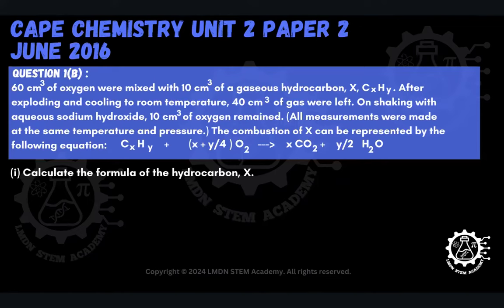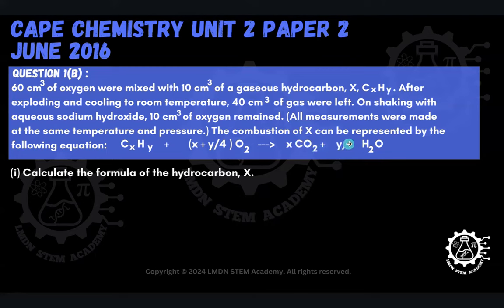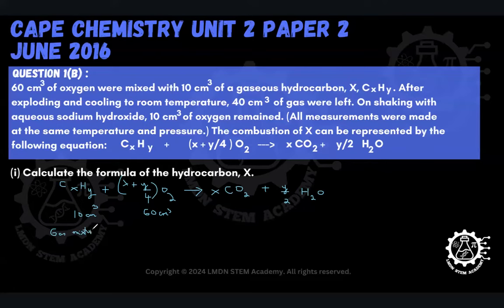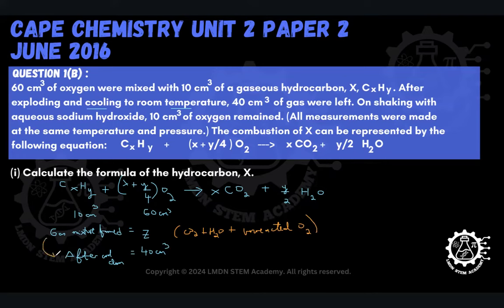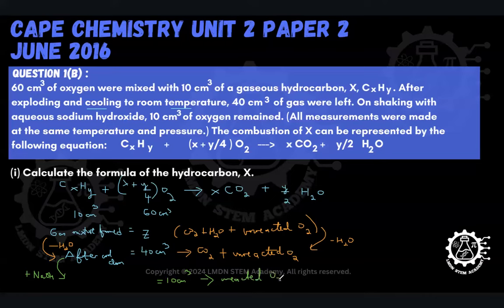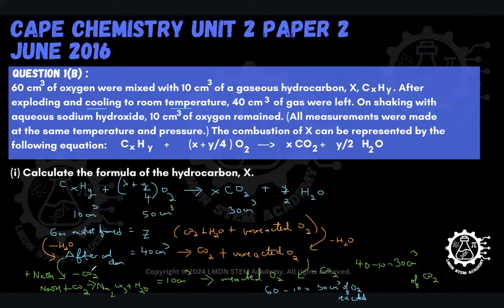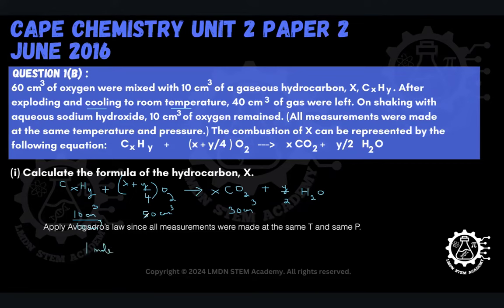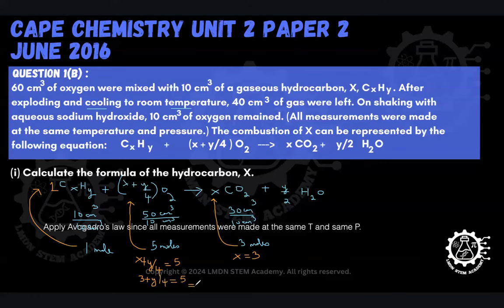CAPE Chemistry Unit 2 Paper 2 - Module 1 - Finding Molecular Formula from Volumes - June 2016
In this video, LMDN STEM Academy provides step-by-step solutions to a CAPE Chemistry Past Paper Question ( Module 1) on finding the molecular formula of a hydrocarbon using combustion volumes. We provide steps on how to use Avogadro's Law to convert volumes of gases to mole ratios, and then how to calculate a molecular formula from that.